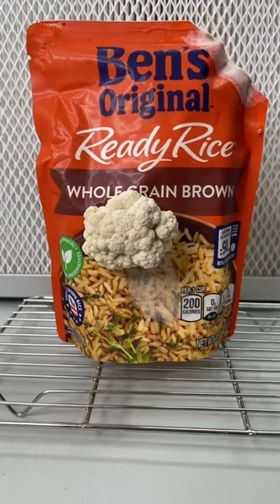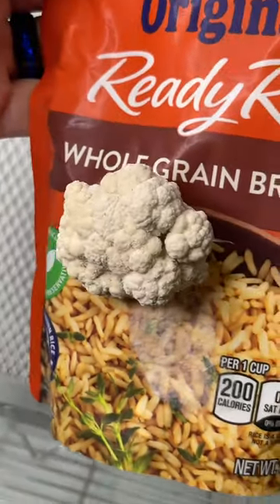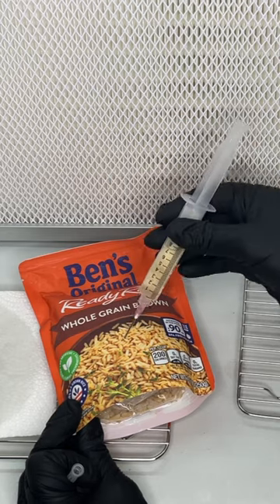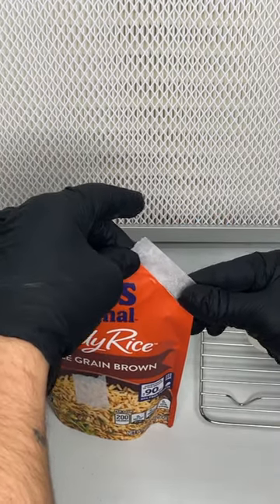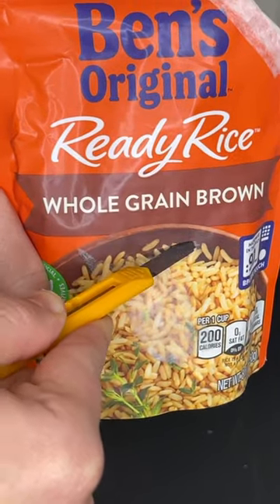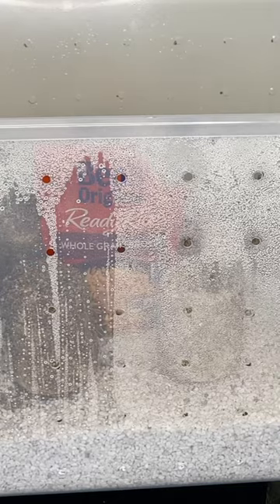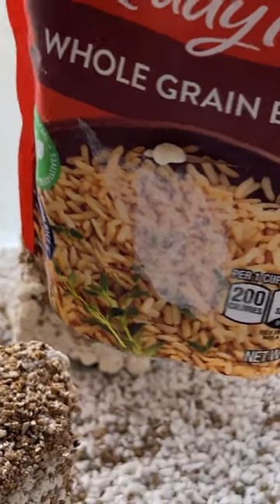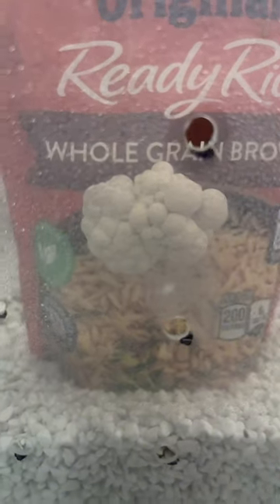Growing Lion’s Mane Mushroom From Ready Rice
This method demonstrates that lion's mane mushroom can be grown using just ready rice as a substrate. Although the yield is small compared to larger substrate containing wood. The colonized bag of ready rice can be spawned to larger substrate for increased yield.

Recommended Supplies:

Micropore Tape
Disposable Scalpels
Ben’s Ready Rice